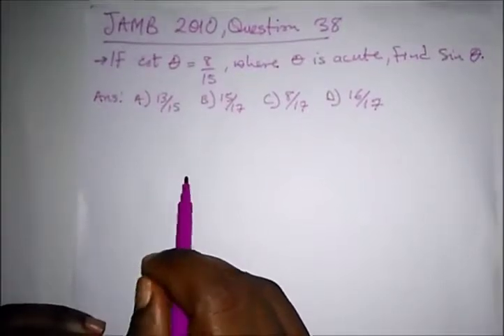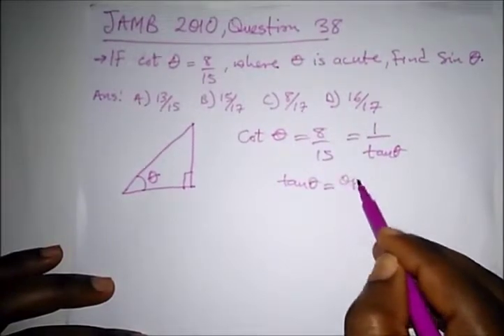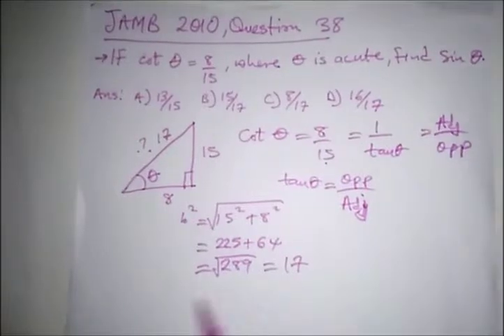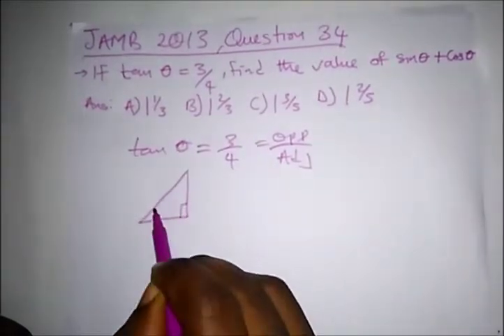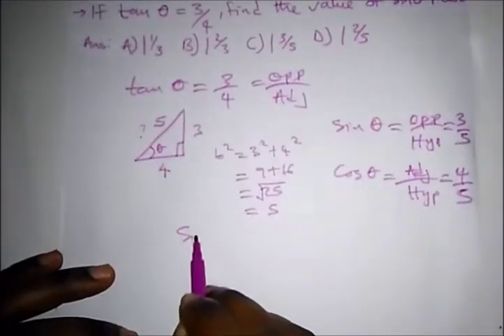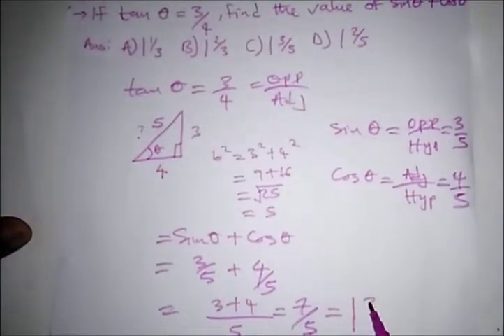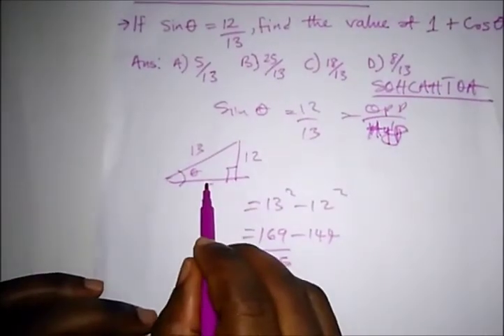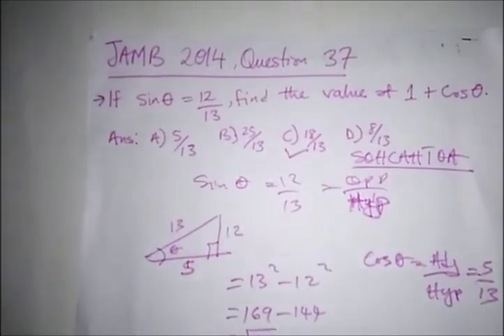JAMB Past Questions Solved on - Trigonometry Part 1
Some JAMB Past Questions on Trigonometry Part 1

Trigonometry is the study of triangles in relation to their sides and angles.

There are 3 basic trigonometry ratio namely;
- Sine
- Cosine
- Tangent